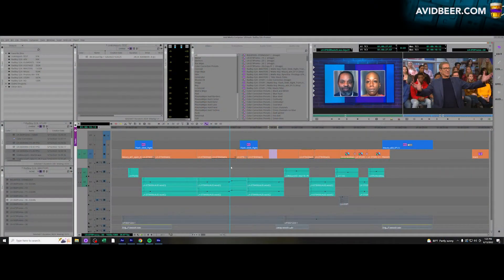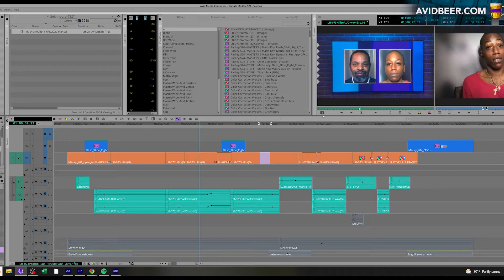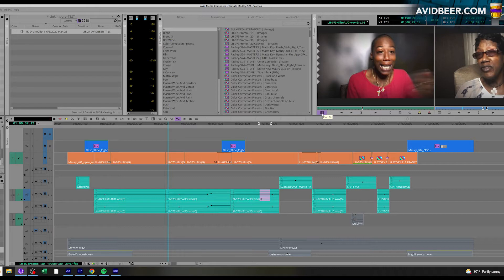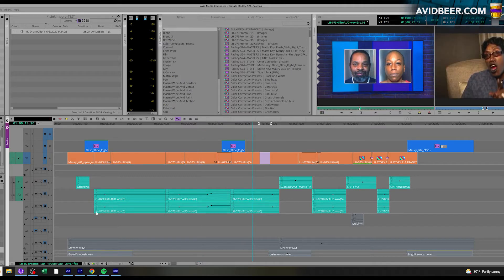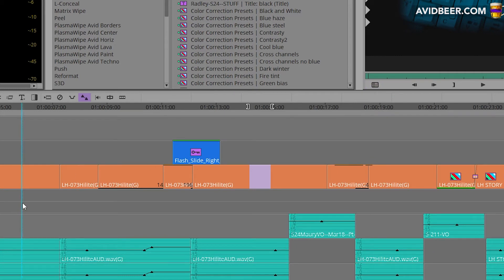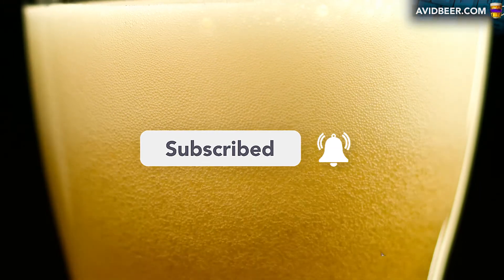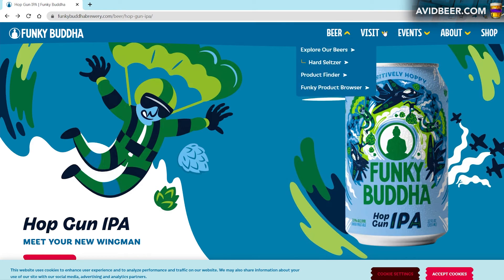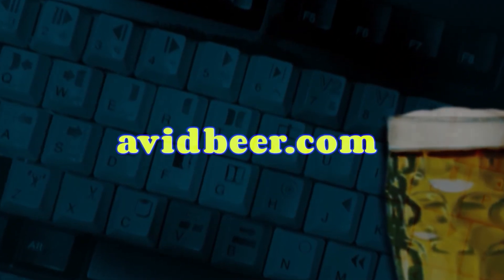Find Clips Fast Using the Find Bin Button in AVID!